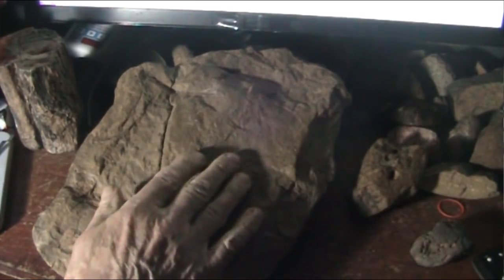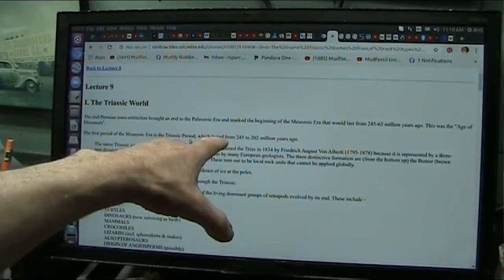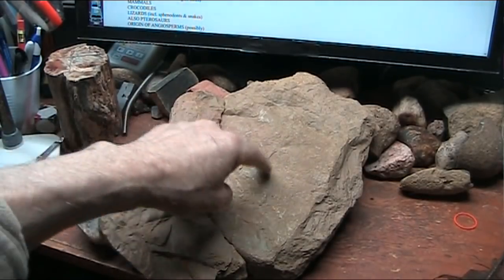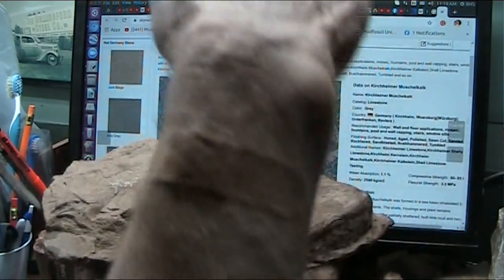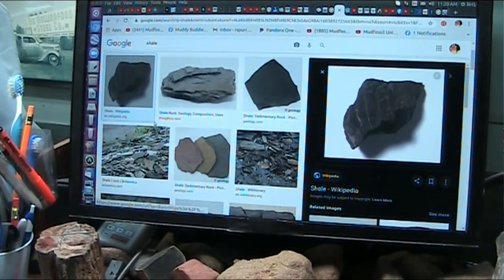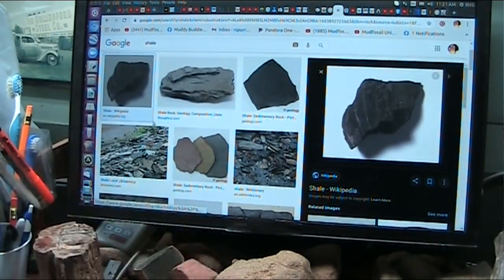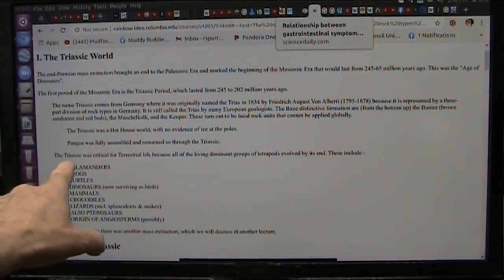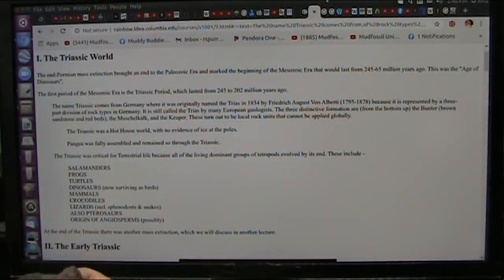Triassic Human Footprint Found in Ct USA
Red Bed with gray clay and a black cap is the Triassic era and was at the MASS EXTINCTION. My claim is ...I have EXACTLY that and It happen all in a day or so not millions of years. I can PROVE MY CLAIMS not guess.
You will see a Human Foot print. in Triassic rock.